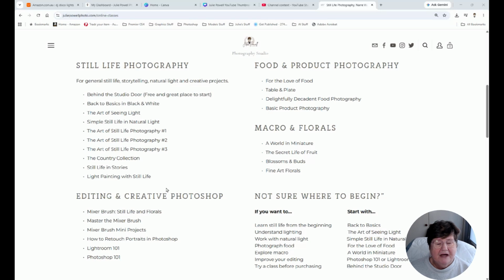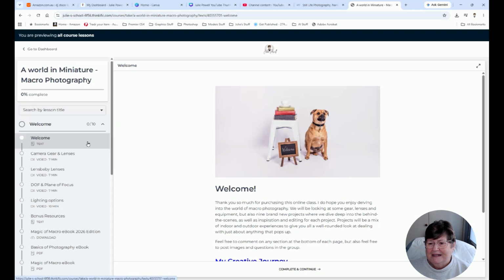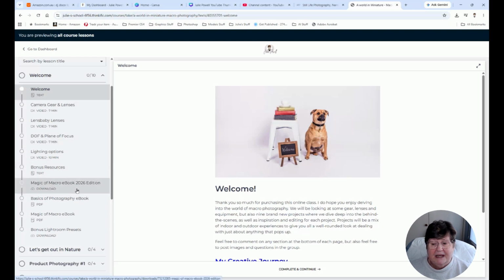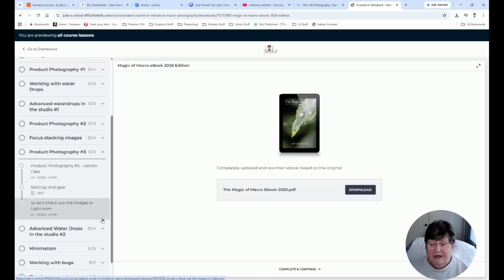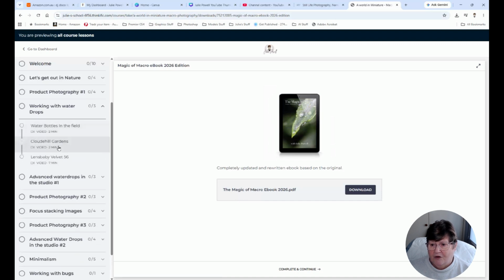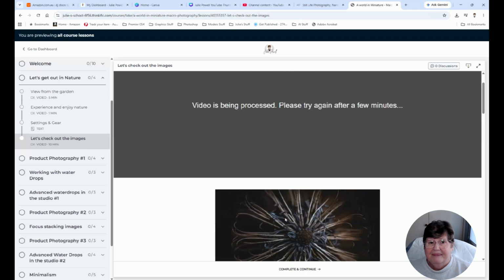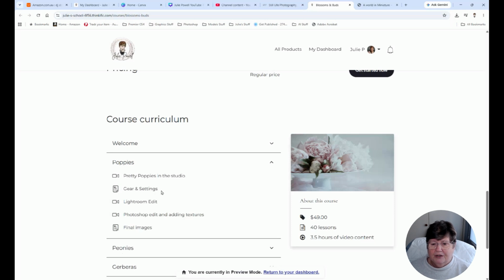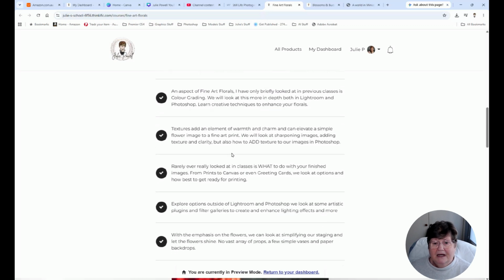Let's Take a look at Macro Photography | Self-paced Online Classes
Do you love macro photography but struggle with focus, depth of field or getting enough light onto tiny subjects? In this video, I’m taking you on a walkthrough of my self-paced online macro photography classes, showing you what’s included and helping you decide where to begin. We’ll explore camera settings, lenses and equipment, lighting, composition and practical techniques for photographing flowers, insects and everyday objects in fascinating detail. Whether you’re completely new to macro or looking for fresh inspiration, these classes are filled with clear demonstrations and creative projects you can try at home, at your own pace. Let’s take a closer look at what’s available.